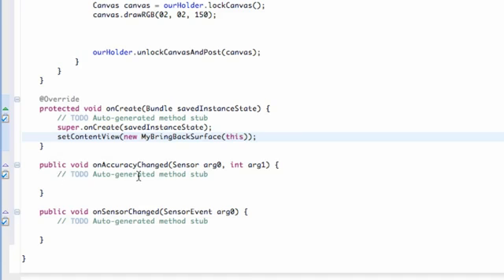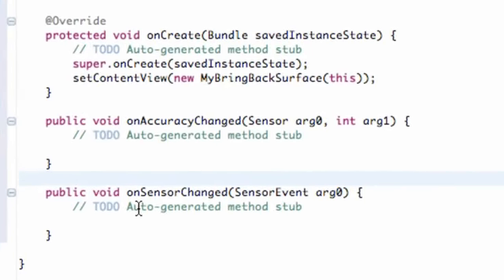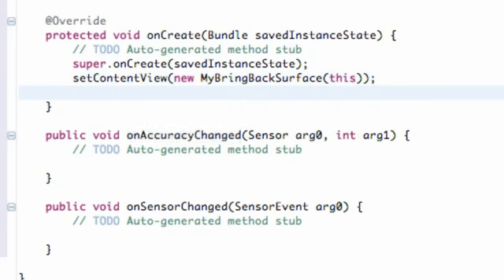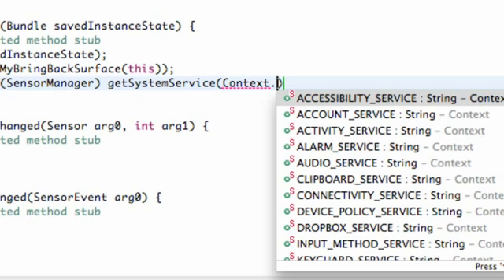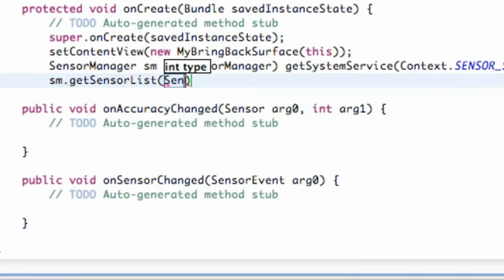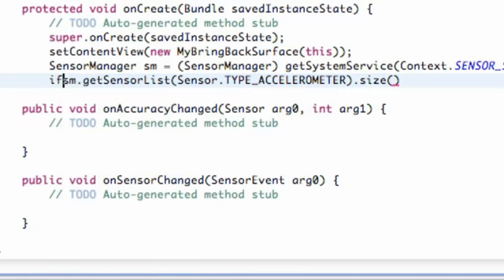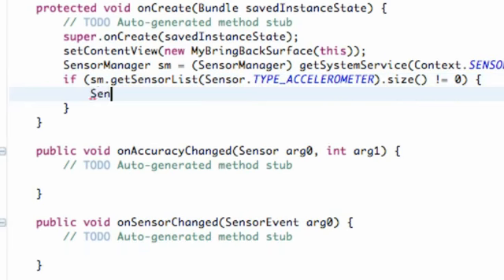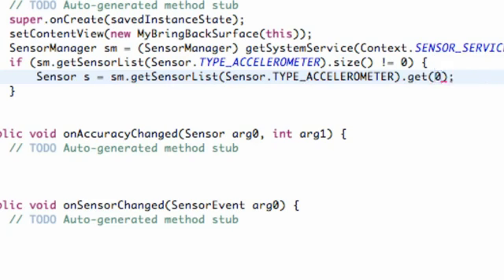Android Application Development Tutorial 126 Setting up Sensor Manager